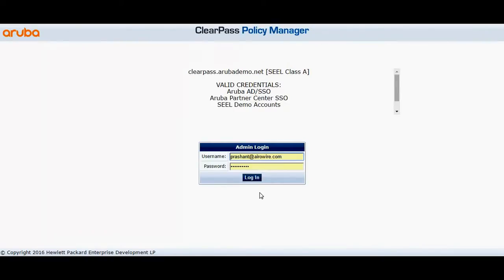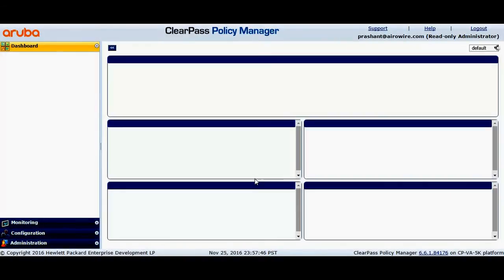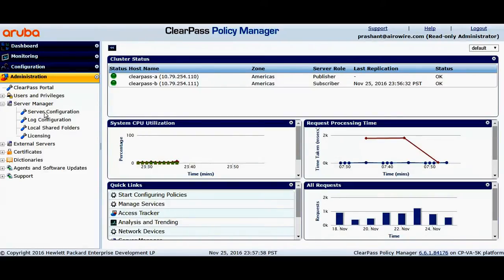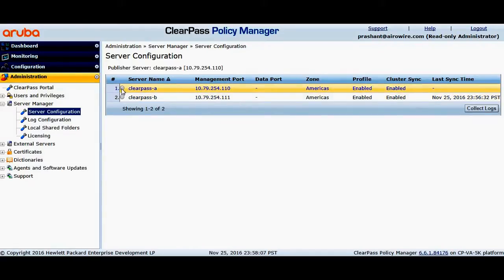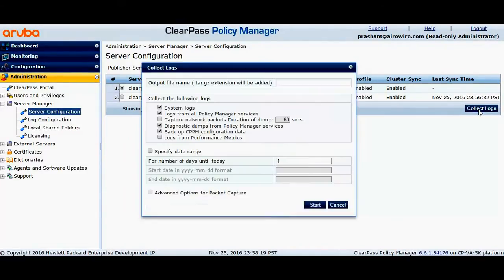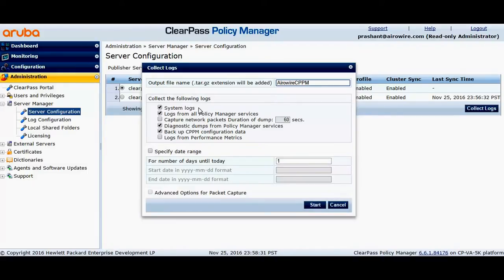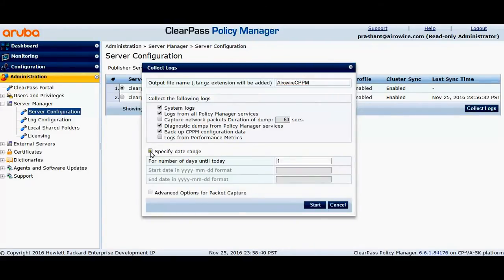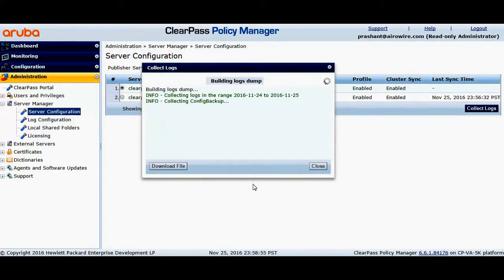How to collect Clearpass Logs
Airowire Networks